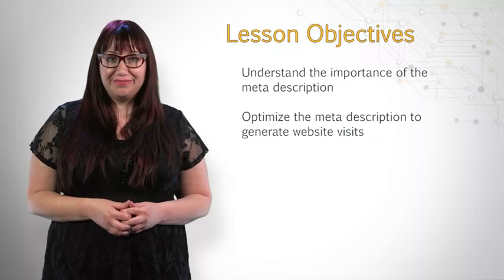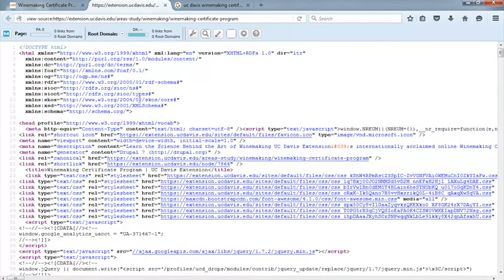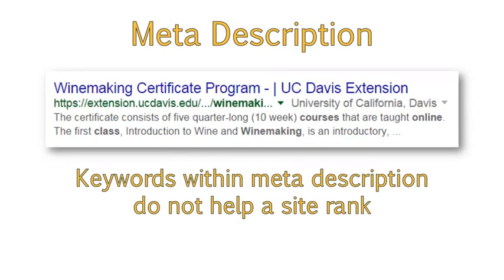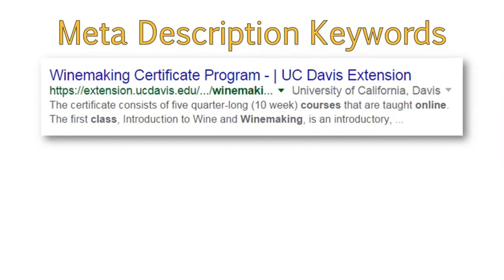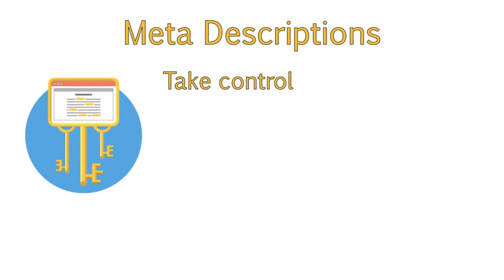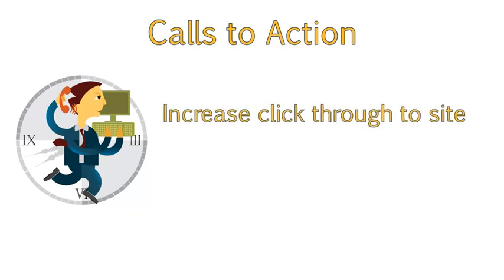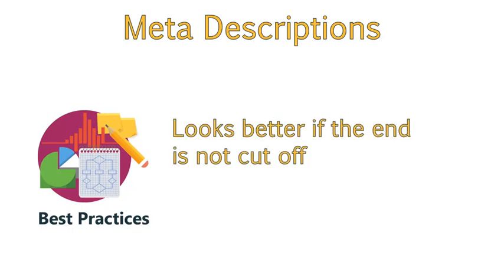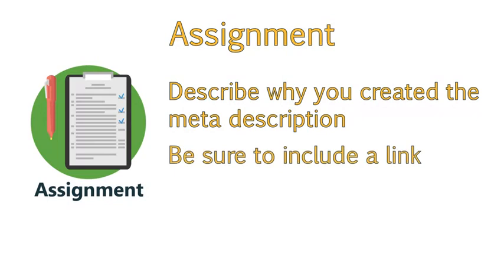Meta Descriptions Help Too!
Let's move on. Now that you understand the title tag, we'll move on to another meta tag, the meta description. Since meta description keywords don't help a site rank, this can be overlooked in SEO, but we'll look at how this can be used to direct website traffic. Once you fully understand the purpose of the meta description, you'll see how to best use it for an on page optimization strategy. As a refresher, The meta description is the block of text under the title and URL. This block of text describes what the page is about.
It is also important to know how to locate the meta description when you are viewing the site. I will provide a quick demonstration. In this demonstration, I will show you how to locate the meta description of a page. Unlike the title tag, the meta description cannot be seen on the page or within the browser. This area is hidden to the viewer and only displays publicly in the search results.
For example, this is a page for UC Davis Winemaking Certificate Program. Under this result here, you can see the meta description of the result. To discover the meta description of the page itself, you can either look at the source code or use a browser add-on. To view the meta description in the source code, right click anywhere on the page and then choose View Page Source. This will open up a tab displaying the source code of the page you're reviewing. You can locate the meta description here, where it says meta name equals description. Next to that, you'll see content equals. This tells search engines that information after the equal sign, here is part of the meta description.
Sometimes websites will not contain them at a meta description. And if this is the case, the page may still include a meta description tag but no content will exist within the tag.
Sometimes they won't include a meta description tag at all.
The next way we can locate the meta description is by using a browser add-on. In this example, I'm going to use the mouse bar. To locate the meta description, click on the magnifying glass and choose Page Elements. You'll be able to locate the meta description here and then see the content within the meta description. You can also see the number of characters that exist within the meta description content.
You may notice that this meta description does not match the meta description we just read in search results.
If Google believes this area is not well optimized for example, maybe it's not relevant to a curry, or maybe it's too long.
Google may choose their own meta description to show users.

You should now be able to locate the meta description within search results in the source code of a website, or by using a browser add-on. Unlike the title tag, keywords within the meta description will not help a site rank better for those keywords. This helps to draw the eye to that particular result. It lets us know that the page contains exactly what we're looking for by writing a meta description and using cured that you think a user is likely to search for. More of the words within that description will be bolded. Meta description should contain information about the page that entices a user to click well, also naturally incorporating keywords they might use while performing a search.
You want the meta description to accurately describe the content. For example, if you just included a list of keywords and no real content, most of the keywords would not end up bolded since only a selection of the keywords the user typed in would become bold. And then the meta description, what it makes sense to users. Many descriptions should also have a character limit. In this example, you can see how the meta description is cut off, indicating that there is more to read that didn't fit within the space provided. This can lead to a poor user experience. So it is recommended to keep meta descriptions under 160 characters in length. Remember when we were viewing the meta description in the screen cast? The meta description used was 415 characters in length, which is way too long. For this page, Google has decided to provide its own meta description based on the content on the page. This may be due to the existing descriptions excessive length. It's important to try to use as many characters as possible without exceeding 160.  The text they choose may not best highlight what the page is about. Search engines will usually take a full block of text even if it exceeds 160 characters, so this may create an unappealing result. It's a good idea to control this area to ensure you present the best information possible. In cases where you aren't sure which keywords are best to include, or if your page is a broad focus topic or on multiple keywords, it may be best to let Google choose the meta description for you. This is because they will always include appropriate bolded keywords. For pages like blog posts, people tend to let Google write the description for them, and that's okay.